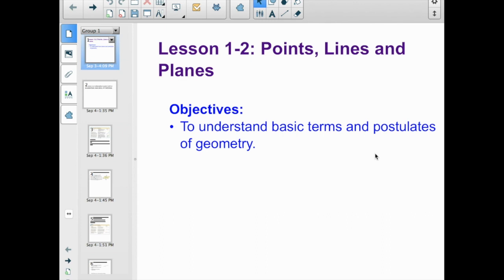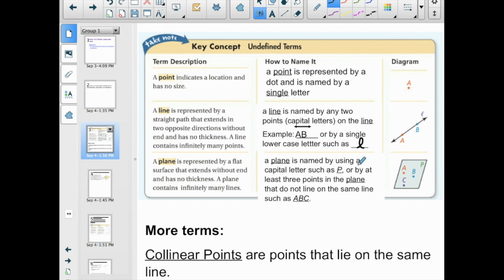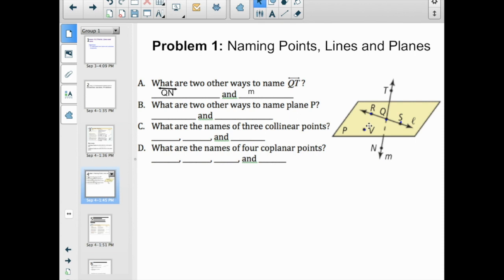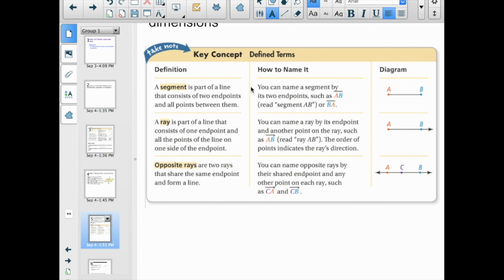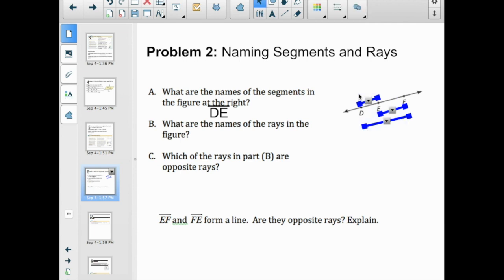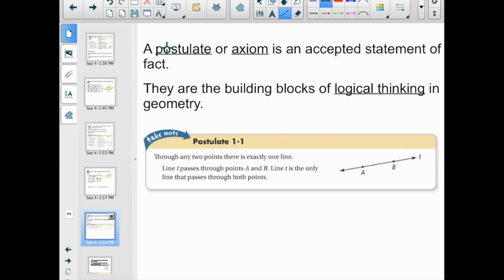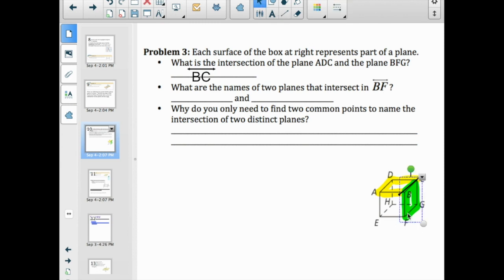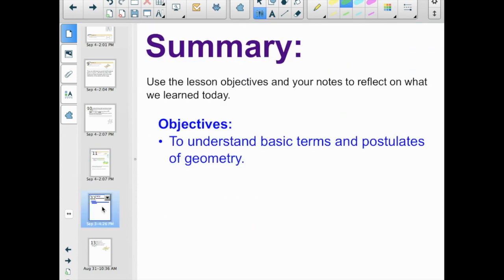Geo Lesson 1-2 Online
This video is about Geo Lesson 1-2 Online